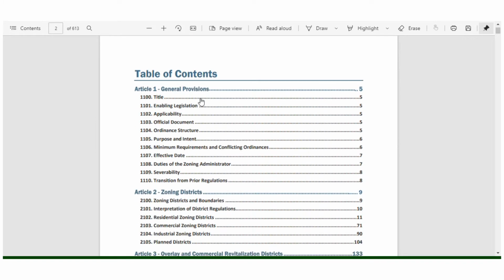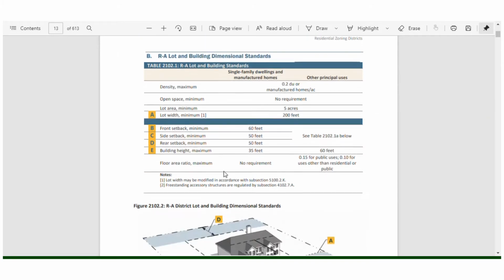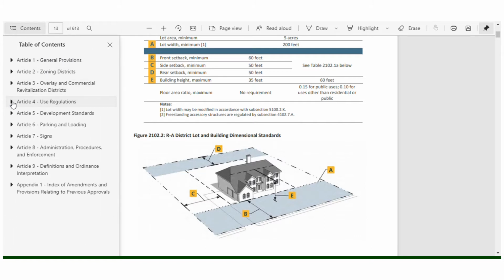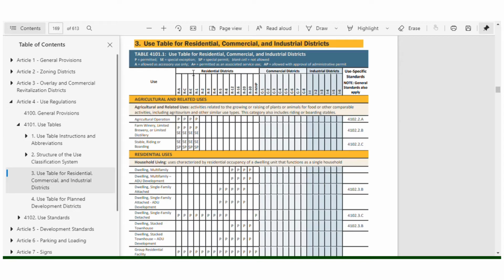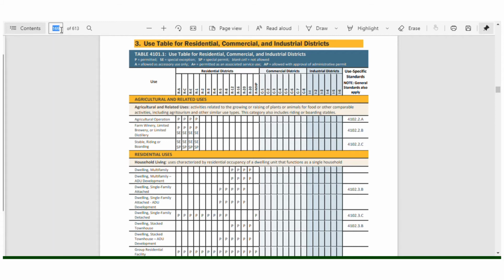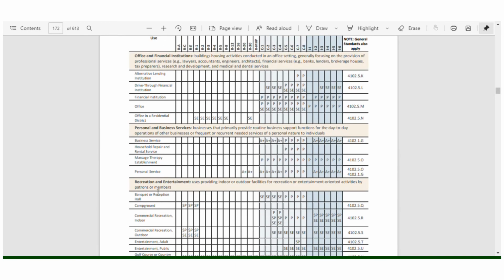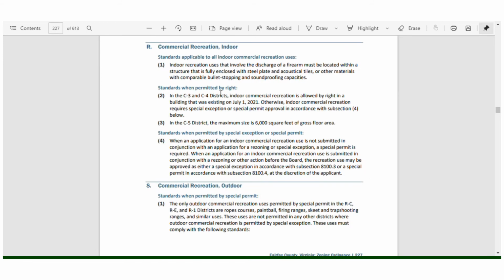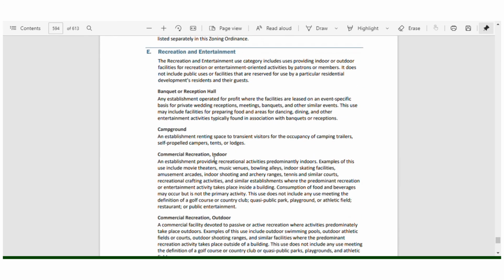How to Navigate the New Fairfax County Zoning Ordinance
On March 23, 2021, the Board of Supervisors adopted a new modernized Zoning Ordinance, which becomes effective on July 1, 2021. This video provides an overview of how to navigate the PDF document. This PDF will be replaced with a new, interactive online platform prior to the delayed effective date. To learn more about the new Ordinance, please visit our Zoning Ordinance Modernization (zMOD)